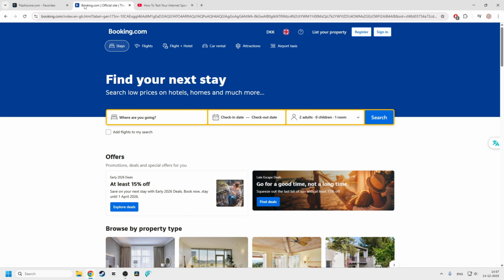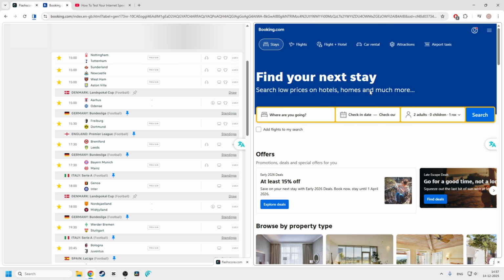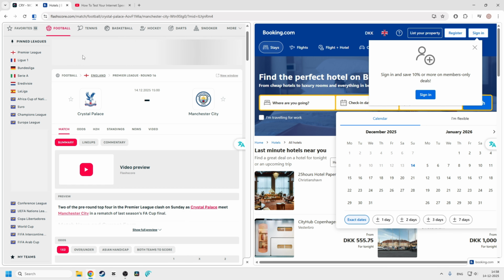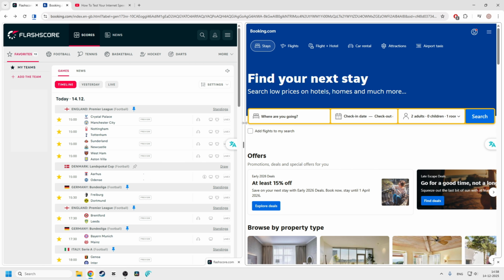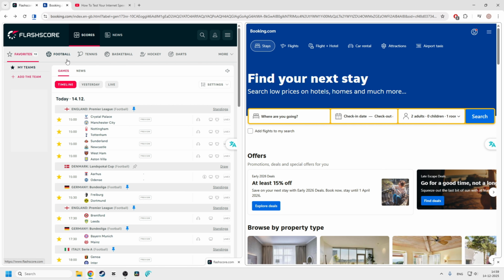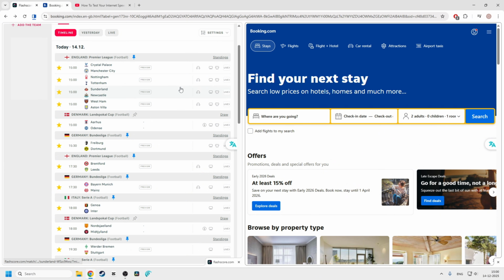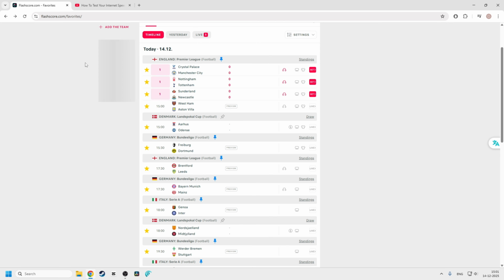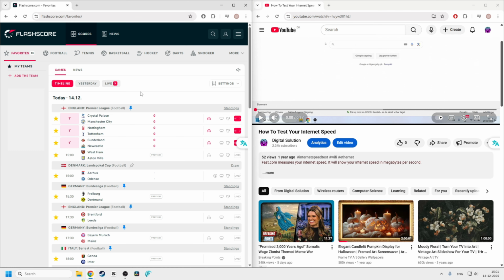Google Chrome's Split View Function (How To).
In this tutorial, we dive into the new Split View function for google chrome. This powerful multitasking feature allows you to view two tabs within a single browser window, side-by-side, without needing to open multiple windows.

We cover everything you need to know to master this tool, including:

1️⃣ How to activate Split View using the right-click context menu.
2️⃣ How to select and pair different tabs.
3️⃣ Understanding browser focus and how to use the "Back" and "Forward" buttons for specific split panes.
4️⃣ How to resize the split, swap the sides, and close tabs.
5️⃣ A quick drag-and-drop shortcut to instantly split your screen.
6️⃣ A comparison to the "old way" of window snapping to see why this new feature is so much more efficient.

00:00 Introduction to Split View
00:16 How to Activate Split View (Right-Click Method)
00:45 Navigating Two Tabs Simultaneously
01:03 Understanding Tab Focus & Navigation Buttons
01:50 Resizing the Split Screen
02:00 Closing and Swapping Tab Positions
02:30 Split View Limitations (Maximum 2 Tabs)
03:05 The Drag-and-Drop Method
03:30 Comparison: The "Old Way" (Window Snapping)